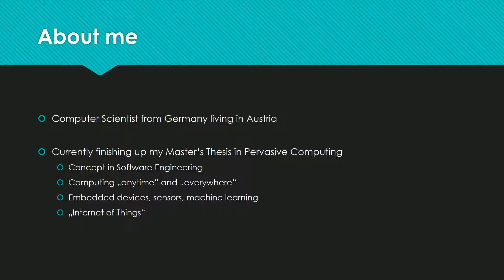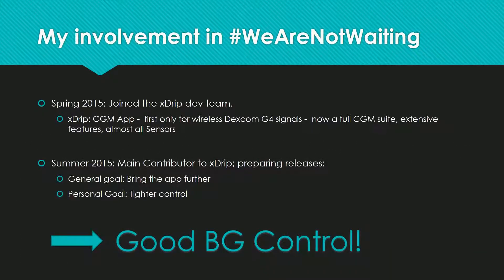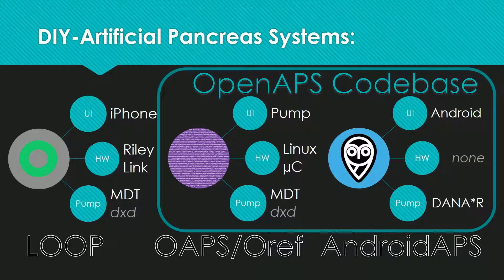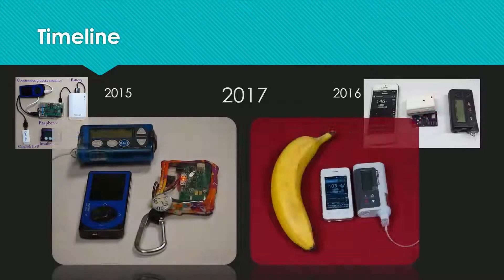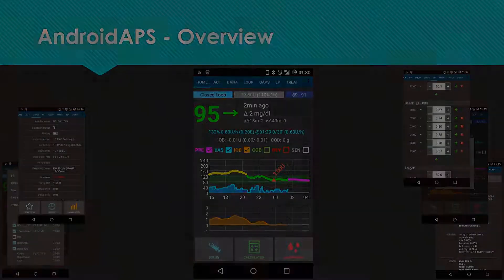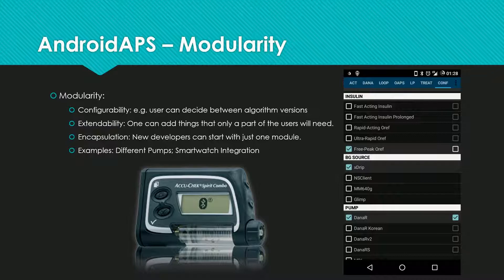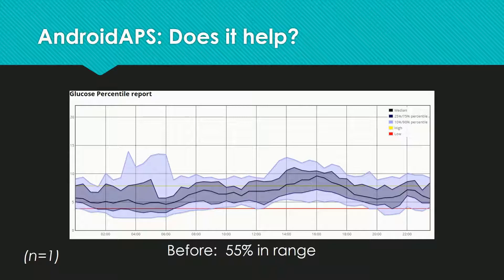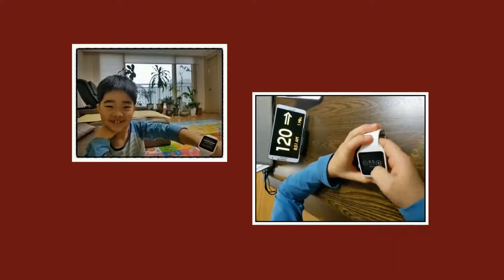AndroidAPS presentation at 2017 D-Data Exchange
Overview of AndroidAPS by Adrian Tappe.